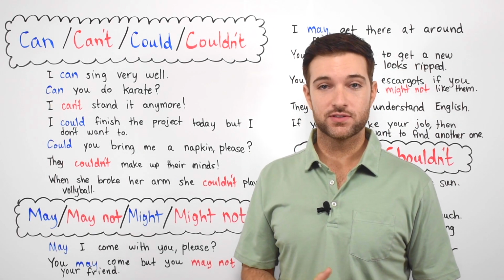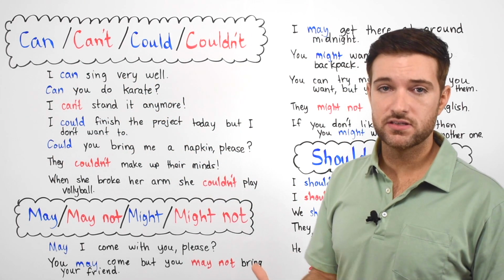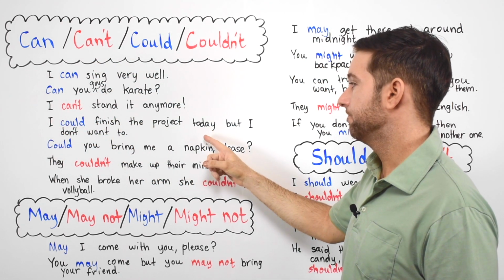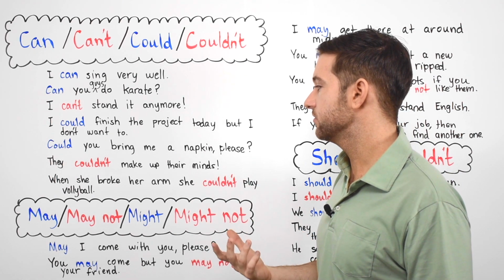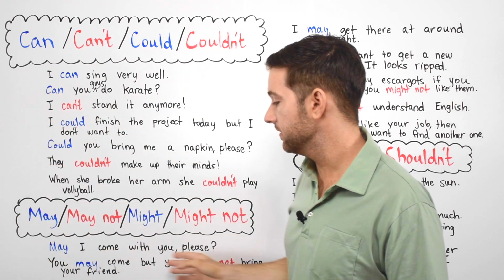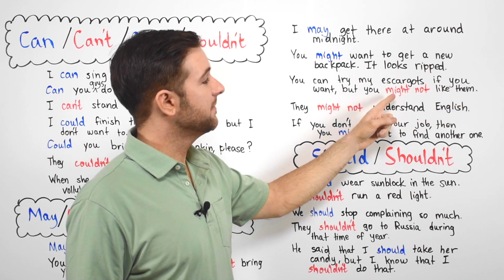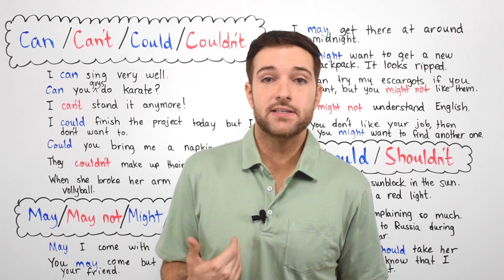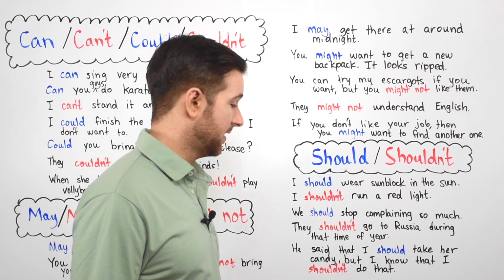Mësimi 24 (English version): Modal Verbs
Welcome back everyone, it is nice to see you again. This is lesson 24 in this series on English grammar and in today's lesson, we are going to look at some modal verbs and English and talk about how they are different from regular verbs and how to use them. Luckily they are super simple! We'll also cover some new nouns and verbs so stick around!